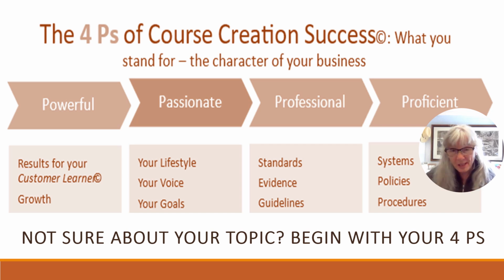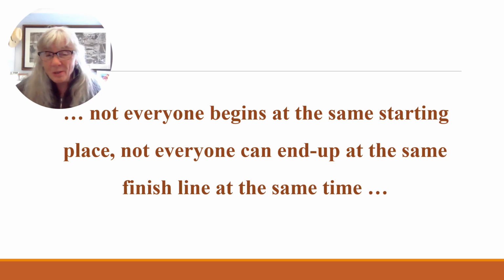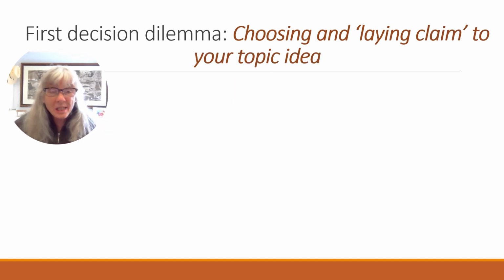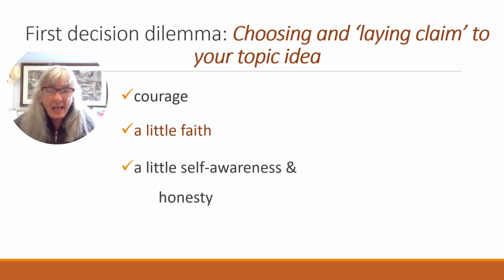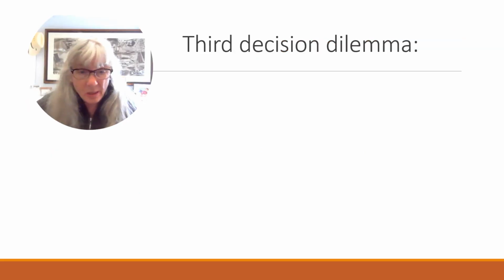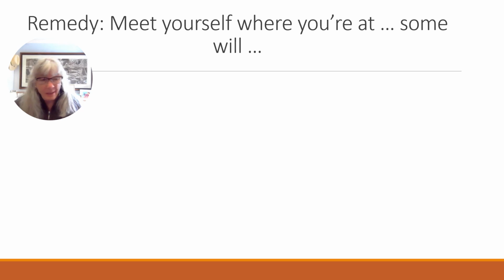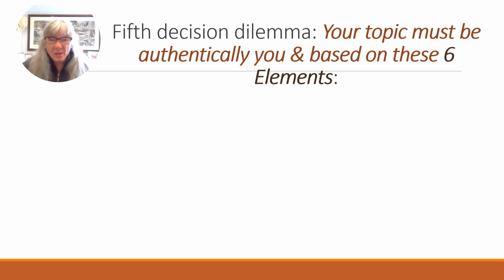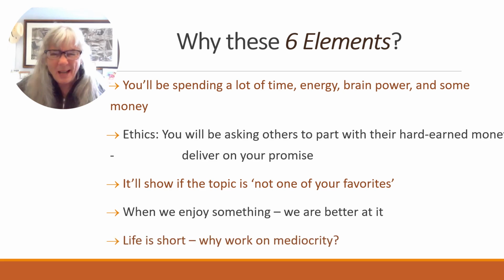Want to be a Course Creator in the Creator Economy - but you're not certain where to begin?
Start here - if you can't decide on your topics as a course creator in the influencer-creator economy. Learn the 4 Ps and 6 decision dilemmas to get started strong as a course creator!